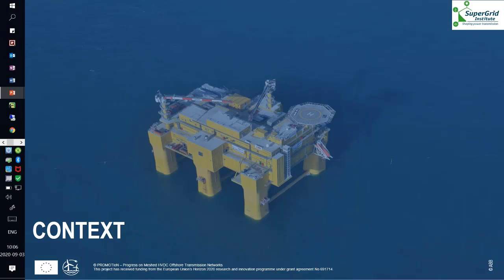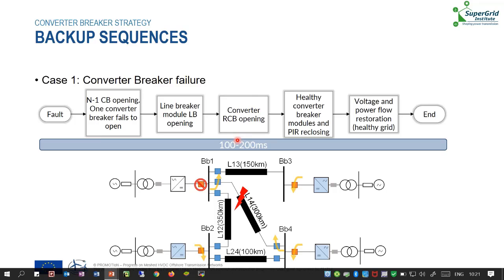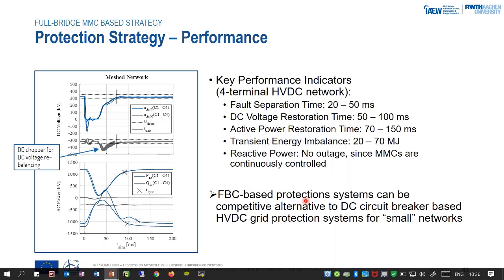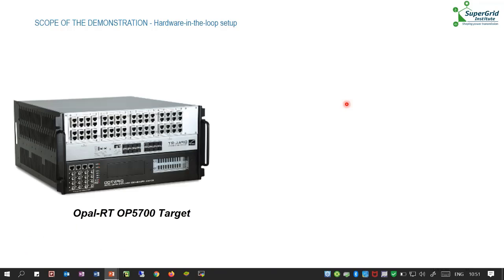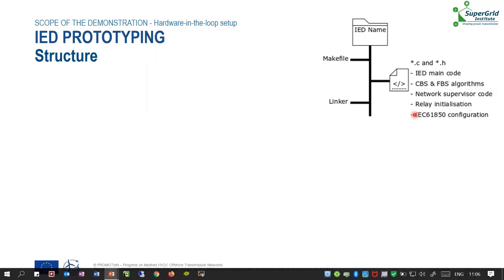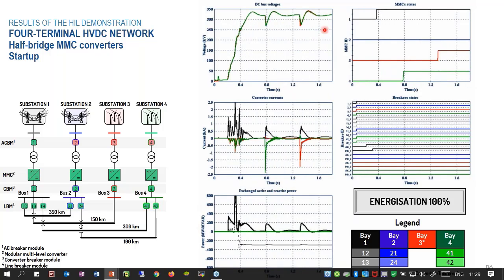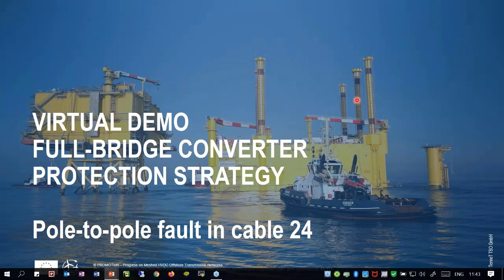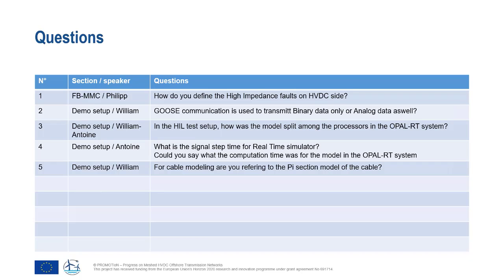Demonstration of Non-selective strategies for Meshed HVDC networks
HVDC Grid Protection System Demonstration: Interoperability, Primary and Back-up Protection in Non-Selective Strategies

The objectives of the Hardware-in-the-Loop (HIL) real-time demonstration are different for each benchmark grid:

The first one is built around the converter breaker strategy developed by SuperGrid Institute and focuses on controllers and communication. Protection relays, Station Supervisors and Central Supervisor are implemented in Raspberry PI based controllers and communicate themselves and with the real-time simulation target through the protocol IEC 61850. In total, 16 controllers are operated. The demonstration will show the ability to communicate and the robustness of the algorithms against an industrial communication protocol;

The second one is built around the full-bridge MMC based strategy developed by our colleagues from RWTH University in Aachen. In this case, in addition to the validation of this strategy based on the intrinsic capacity of full-bridge MMC, we want to focus on the elaboration of the real-time HIL simulation. Full-bridge MMC model and control, grid and protection relays algorithms were done, implemented and tested in offline simulation by RWTH. We adapted this simulation to run in real-time, implementing all protection relay algorithms in Raspberry PI by analysing RWTH Simulink models and configured and implemented all communications, always based on IEC 61850.